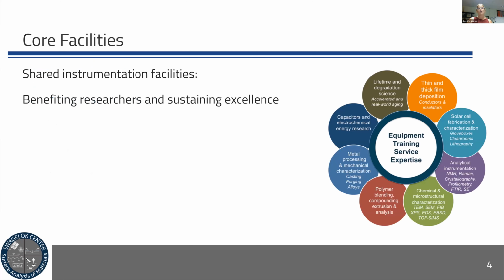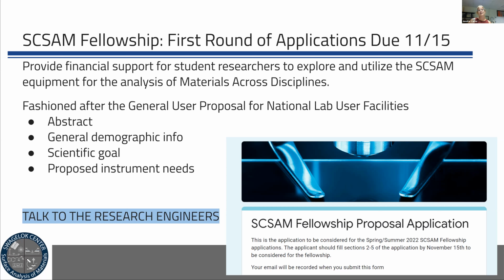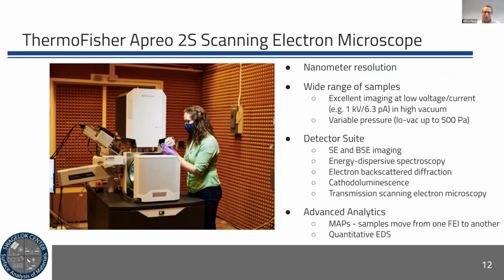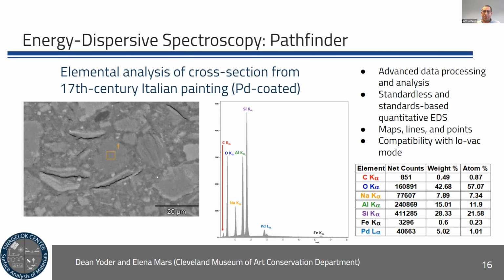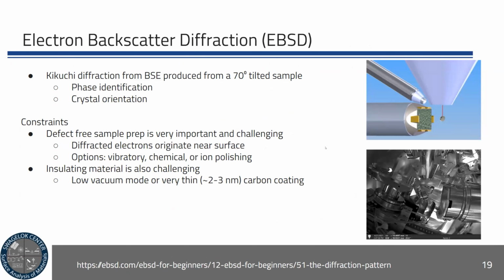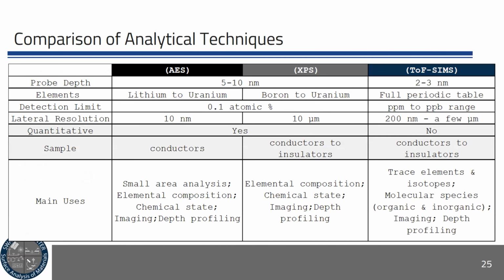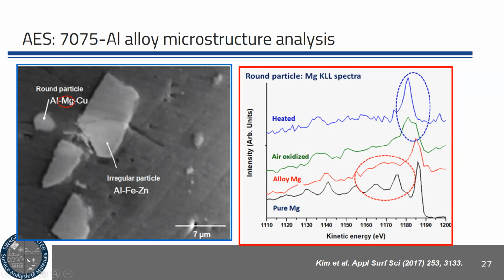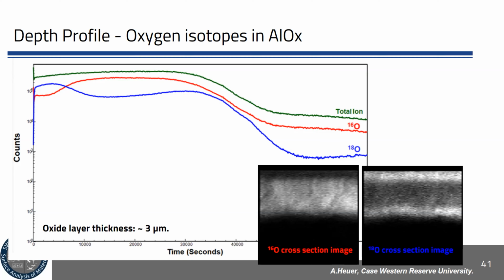SCSAM: Materials analysis across disciplines | Jennifer Carter, Jeffrey S. Pigott & John Kim (CWRU)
Condensed Matter Seminar (September 27, 2021), Department of Physics, Case Western Reserve University (Host: Shulei Zhang).